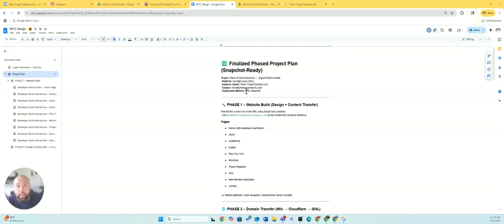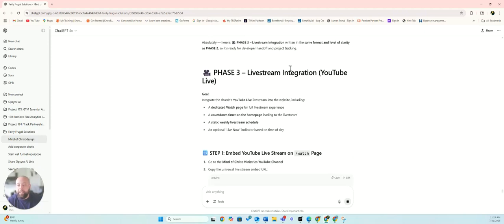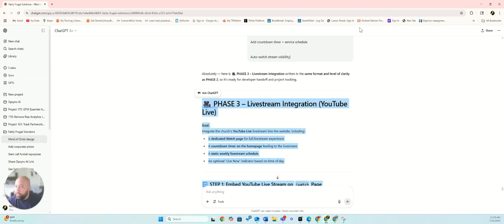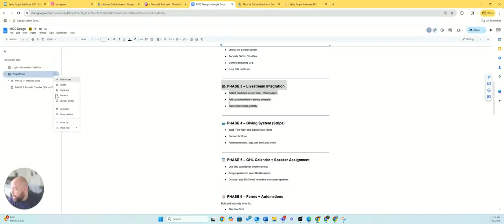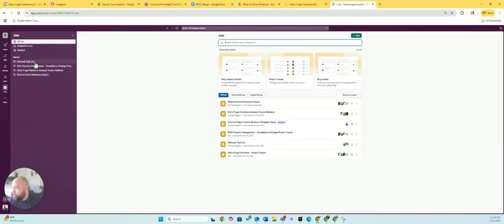Leveraging AI for Effective Design Requirements in Development Projects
Please turn this video to 1.25x SPEED or 1.5x SPEED FOR PLAYBACK

🏡 Realtors: Here’s How I Use AI to Simplify Complex Client Tasks

In this video, I walk you through exactly how I use ChatGPT to convert hours of manual work into clear, automated system requirements in just minutes — no tech background needed.

This is how we go from a basic client idea to fully defined web builds, CRMs, lead automations, and more — all structured inside Slack through clearly defined project phases.

If you’ve ever spent hours trying to explain what you want to a developer (and still got something else), this system fixes that — fast.

🧠 Built for real estate agents, teams, and investors who want AI systems that actually work — not just another chatbot or CRM.

Comment 1 thing you learned + what AI system you'd want us to break down next

Post this video to your Instagram Story and tag us → @opsynxai

🎯 Whether you're brand new to AI or looking to streamline your lead-to-close workflow, we’re building the backend so you can stay focused on what matters — closing deals.